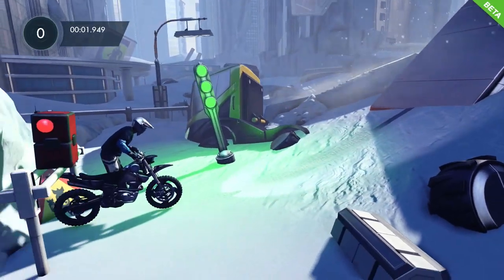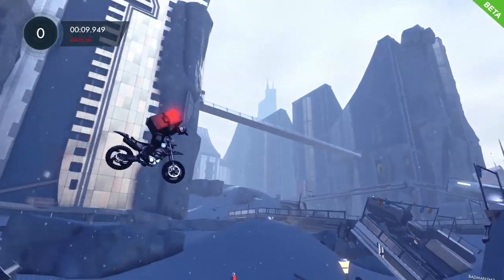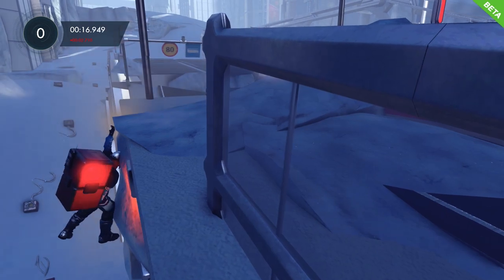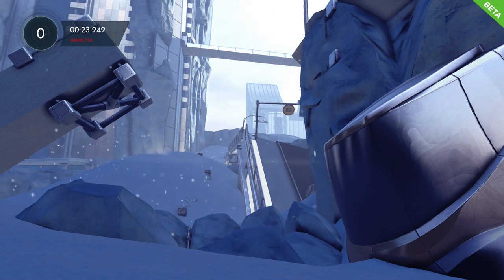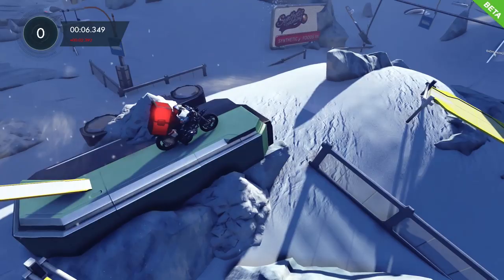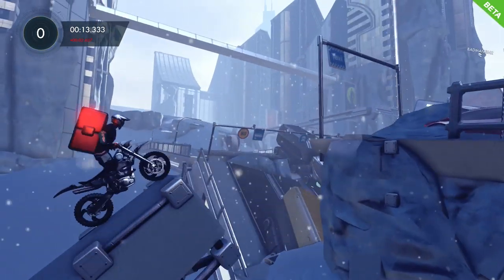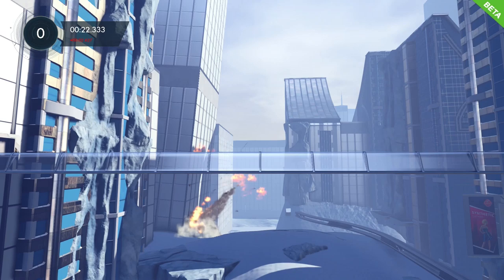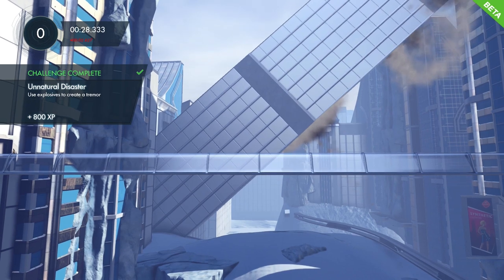Trials Fusion Unnatural Disaster Deep Freeze Challenge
Trials Fusion Unatural Disaster Deep Freeze Challenge

Follow us out on twitter @ClickToUnlock